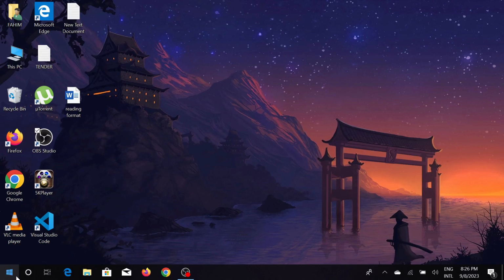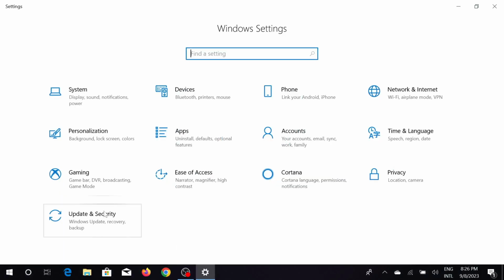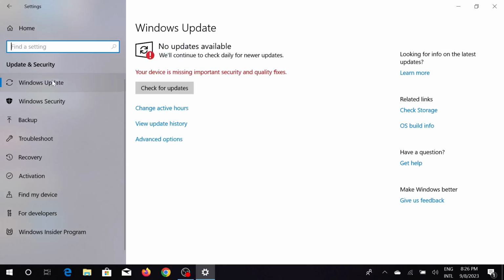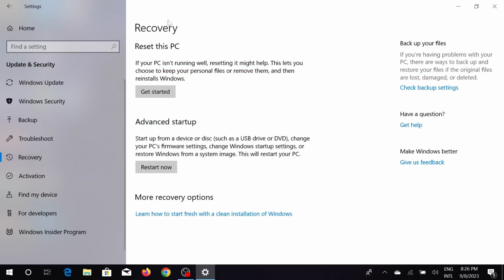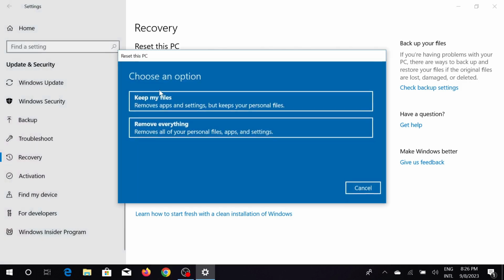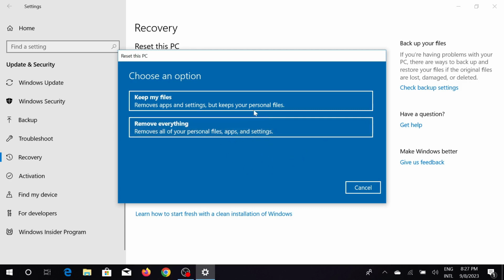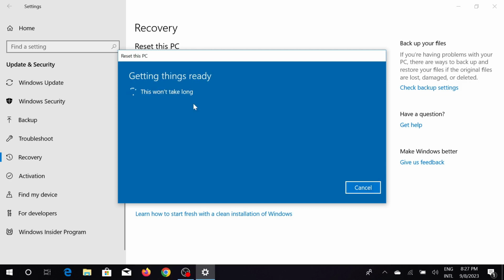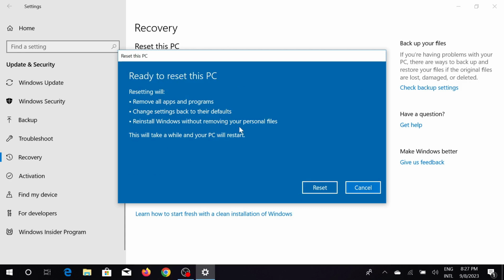How To Reset Windows 10/11 | How To Format Laptop (2023)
In this PC  tutorial  video guide, we'll walk you through the step-by-step process of resetting Windows 10 and 11, as well as formatting your laptop. Learn the various methods to reset Windows 10 and 11.also reset your laptop without losing your files and data in windows 10 or 11.